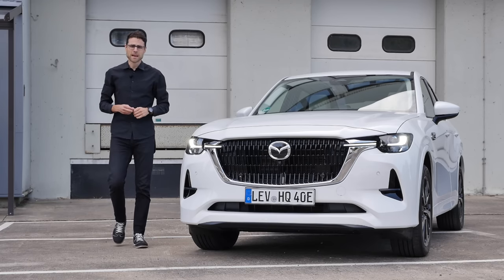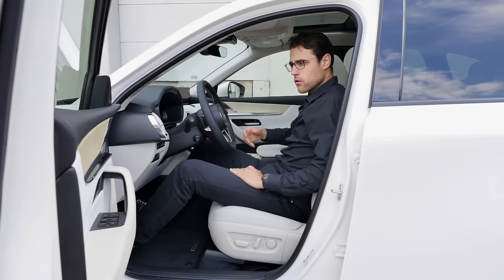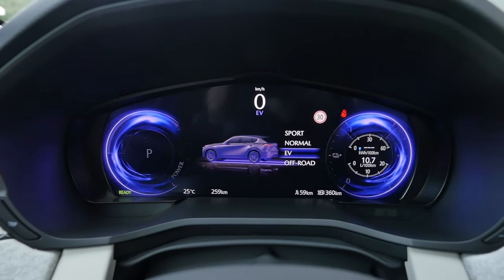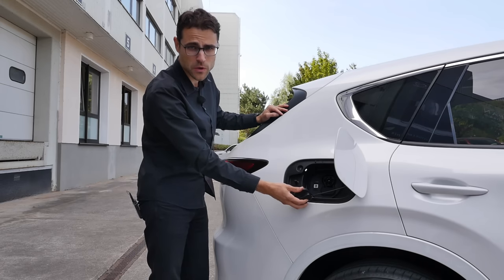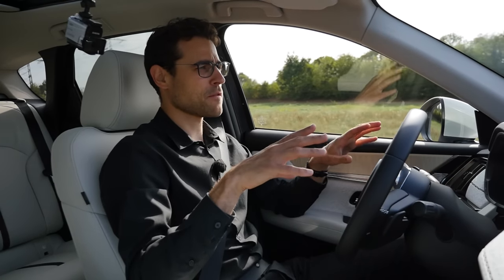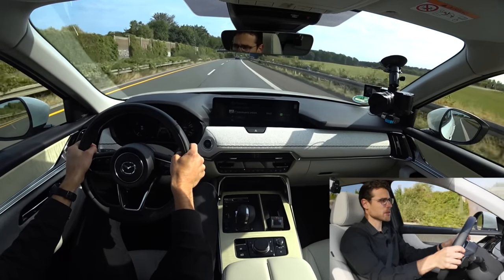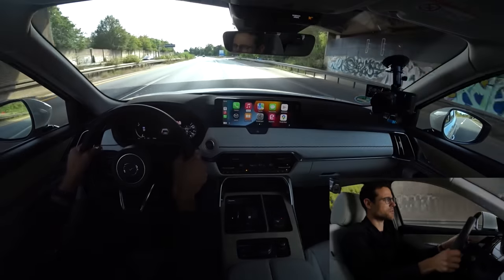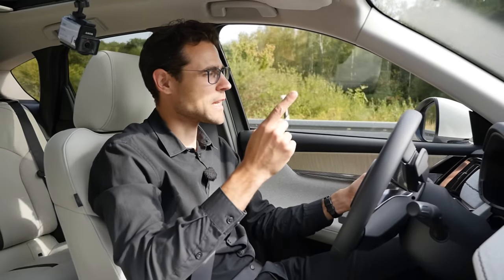Mazda CX60 driving REVIEW e-Skyactiv in Germany (US CX70)! Is it the Premium CX-5?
This is our in-depth review of the Mazda CX60 e-Skyactiv. We're taking a look at Exterior, Interior and the driving experience.

WATCH OUT FOR SPAM/FAKE ACCOUNTS. Recently, there have been fake accounts faking as our identity and saying things like "Message me on Whatsapp/Telegram" etc. We never ask you for your personal details, do not give out address etc. and do not fall for these cheap tricks. Just follow our official channels linked with our verified channel badge :-) We do have language channels with subtitles in different languages, these are official, but you just subscribe to them and they won't ask your for your personal details etc. /Thomas

00:00 Mazda CX-60 the Japanese BMW X3?
00:26 Strong design
00:36 Rhodium White, Soul Red Crystal, Machine Grey
00:52 Length and difference to CX-5 and CX-70
01:33 New RWD platform with AWD
02:26 Key fob and doors
02:55 Interior: Steering wheel
03:05 Seats
04:10 Cockpit overview
04:41 Shifting lever and middle console
05:08 Infotainment system with Apple Carplay
06:13 360 camera
06:31 User interface
06:45 Digital instruments and Head-up-Display (HUD)
07:05 Climate unit with real knobs
07:36 More interiors features
07:52 Rear seating
08:44 Trunk / boot / loading area
09:27 PHEV or 6-cylinder petrol or diesel
10:03 Plugin-Hybrid details
10:10 Driving with acceleration test
11:50 German Autobahn motorway high speed
13:10 Have they improved driving and comfort?
14:22 PHEV system: transitions?
15:08 New Steering ratio
15:58 Comparison to Mazda CX-5
17:29 Does the PHEV make sense?
17:56 Assistance systems and user interface
18:26 Agile driving
19:03 City driving
21:30 Wait for the petrol engine?
22:06 Pick the CX-60 or the CX-5?